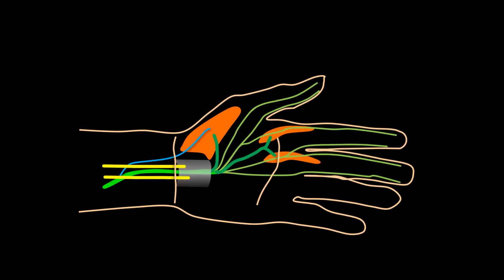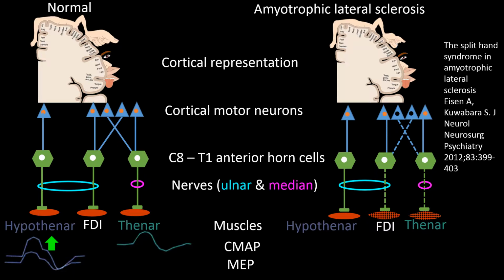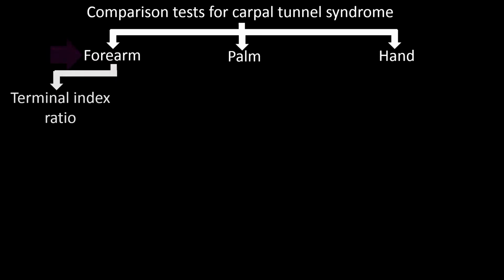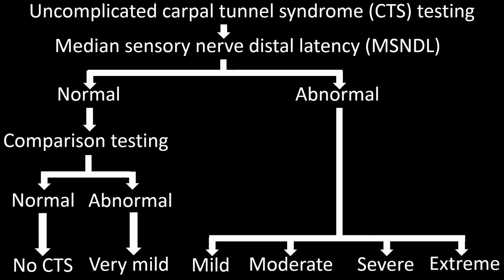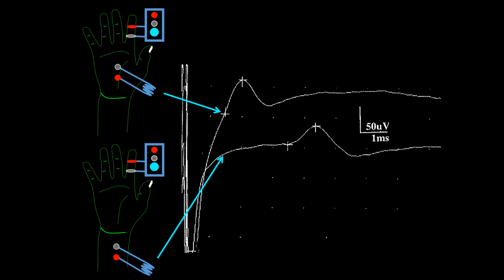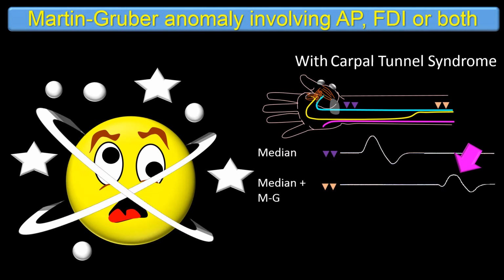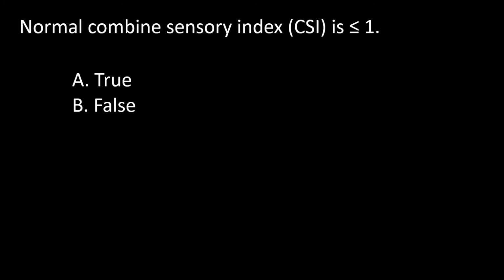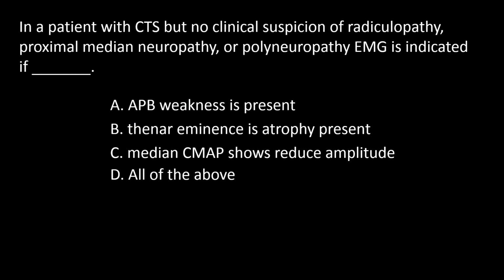Carpal tunnel syndrome 2